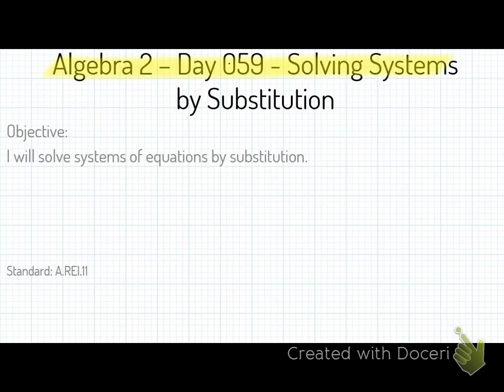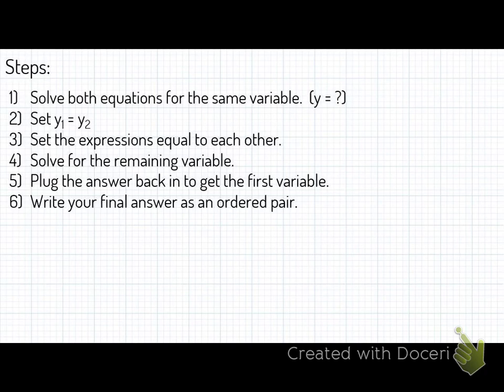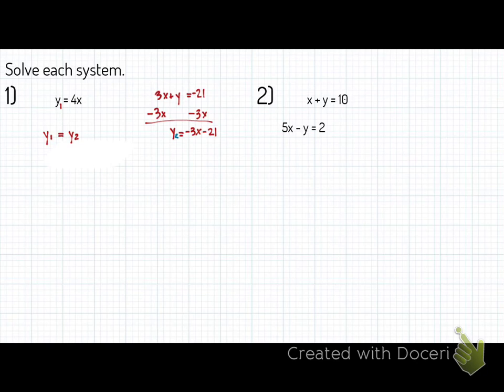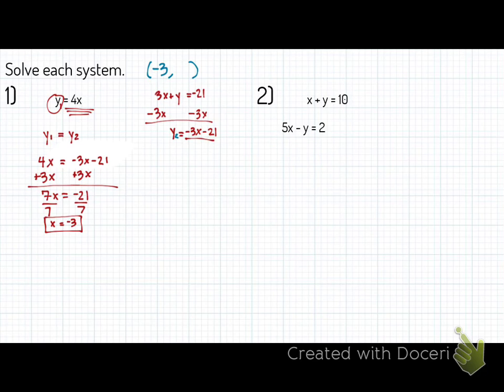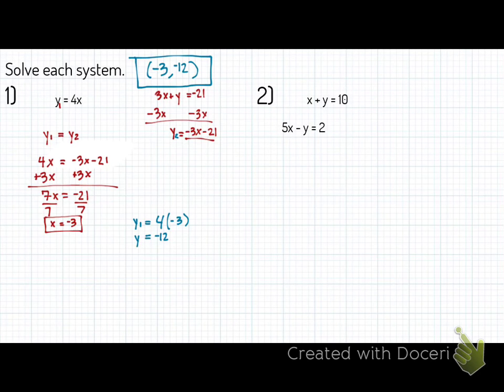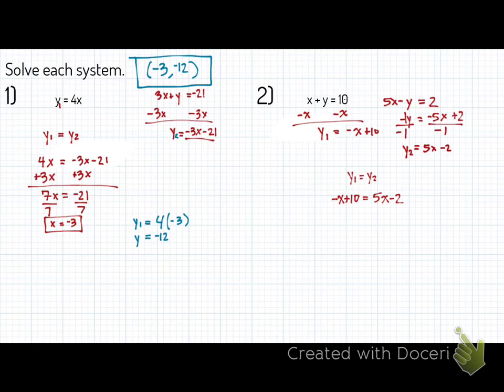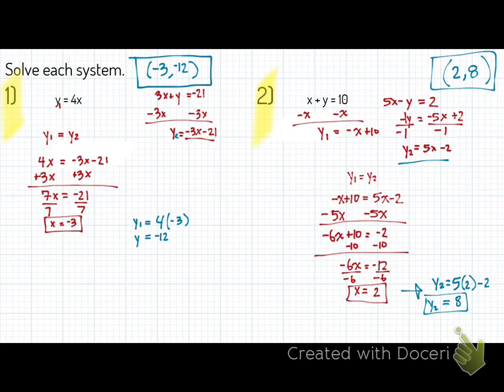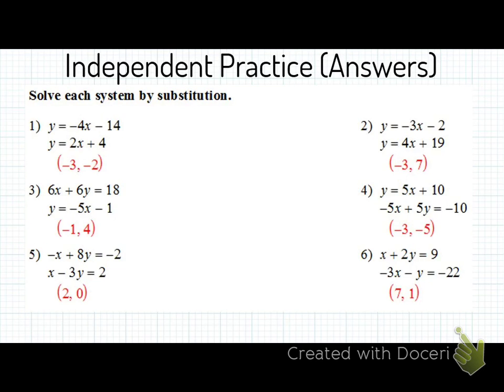Alg2 - Day59 - 111016